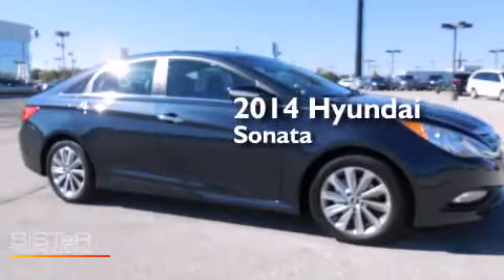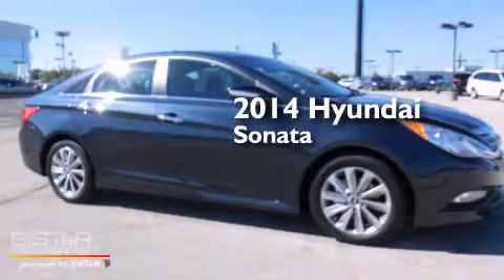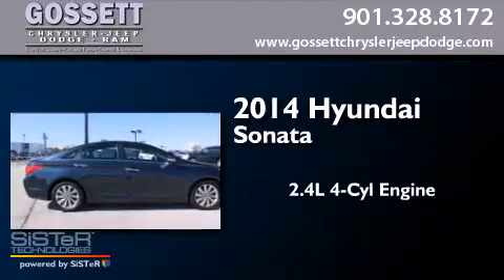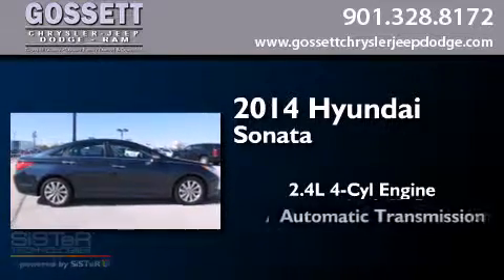2014 Hyundai Sonata Memphis TN 38128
We have been honored to serve the Memphis TN area , we promise that your experience at our dealership will exceed your expectations ! Year : 2014 Make : Hyundai Model : Sonata Engine : 2.4L 4 Cyl. Fuel Injected Trans . : 6-Speed Automatic Exterior : Pacific Blue Pearl Miles : 8 Stock : EH837874 Gossett Chrysler Dodge Jeep Ram 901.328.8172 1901 Covington Pike Memphis , TN 38128